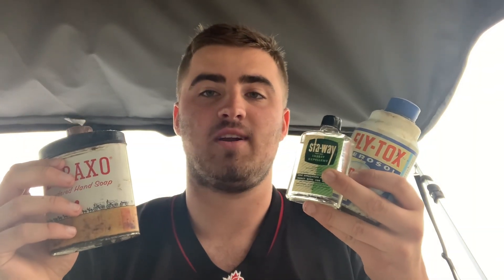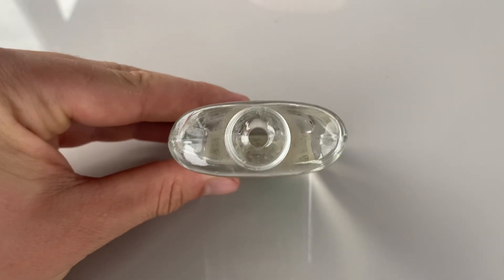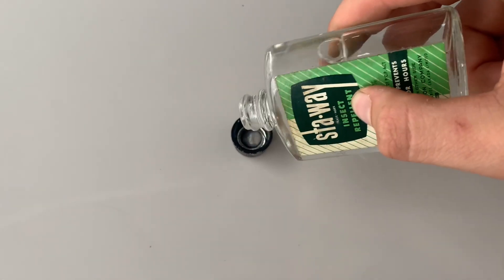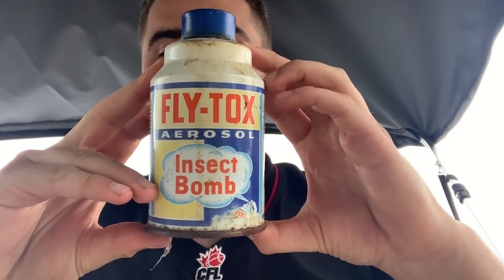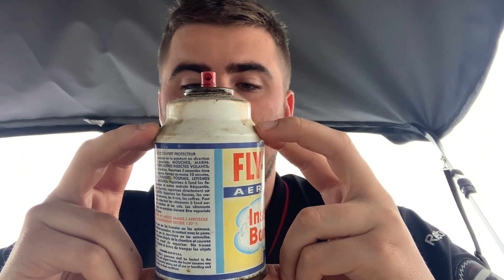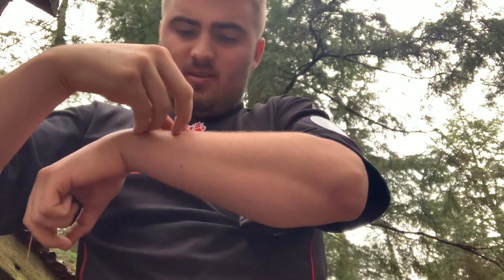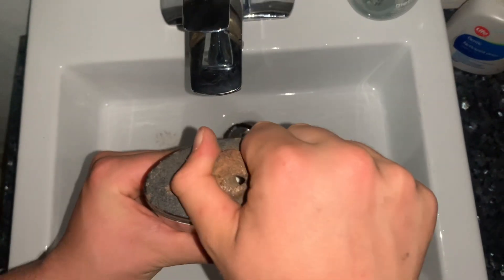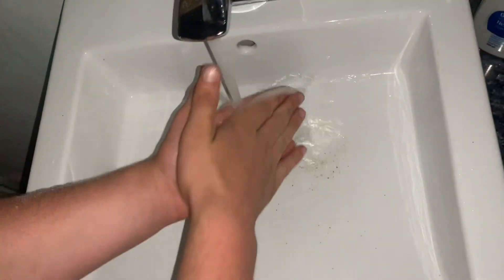TESTING 1960’s Chemicals